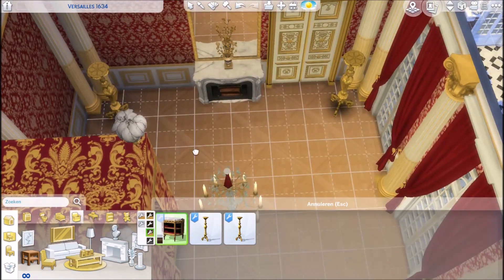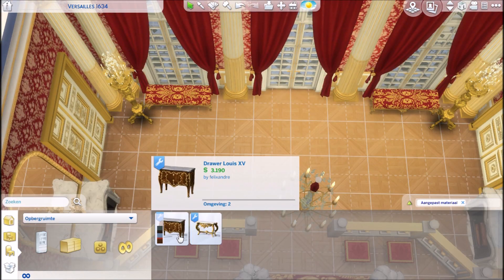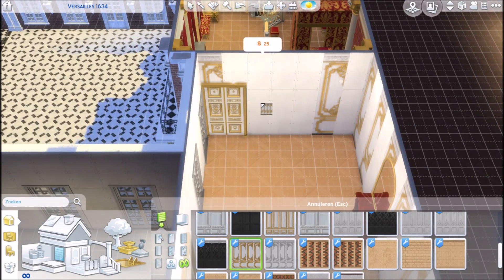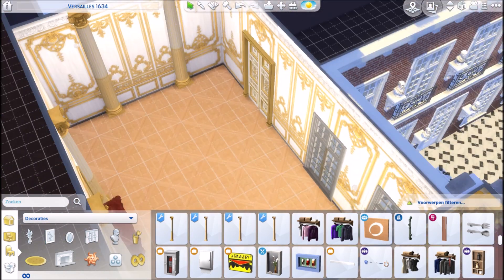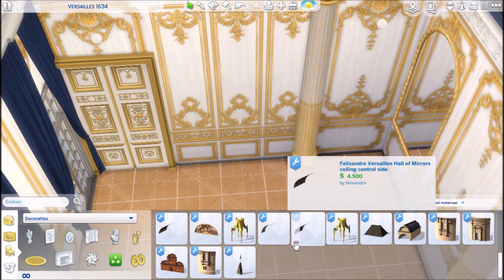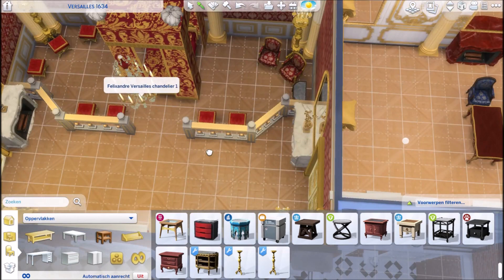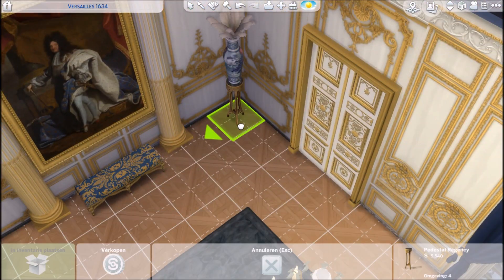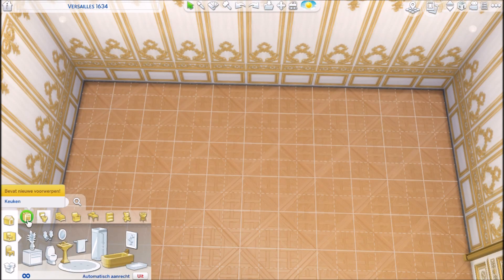Versailles Revisited: Part 02 [The Sims 4 Speed Build]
Hello everyone and welcome to another speed building video.
These creators made it possible for me to finally do the château de Versailles some justice. Ever since the Sims 2 I tried to recreate this magnificent palace, but for the first time I feel like I'm succeeding in making a good representation of this building.
In part two I will focus on furnishing the king's state apartment and private apartment.
I hope you like the video, if you do please like, comment and subscribe for more content in the future, especially if you want to see the rest of the build. I promise you it will be completely furnished and finished soon.

These are the links to the custom content creators
Felixandre: